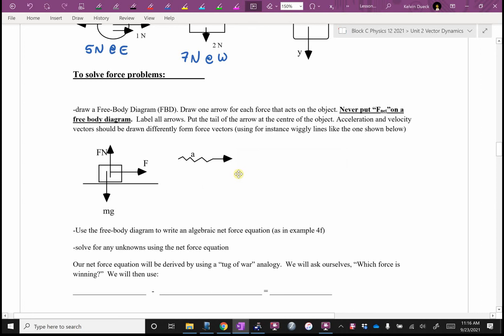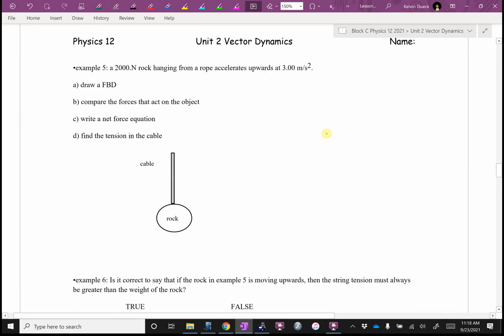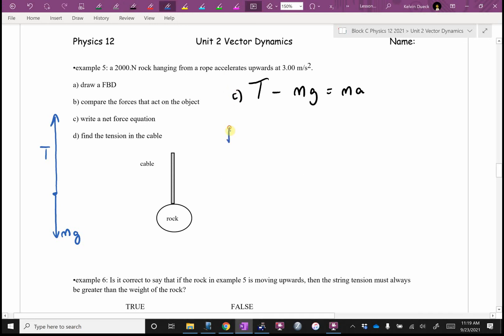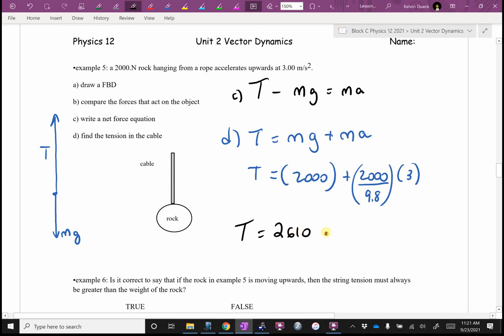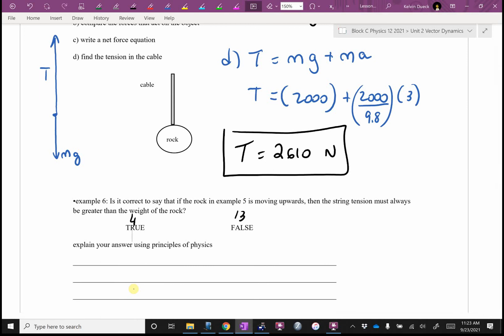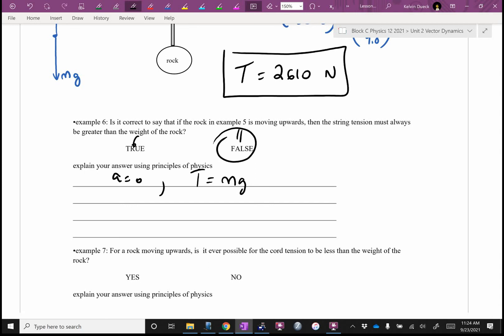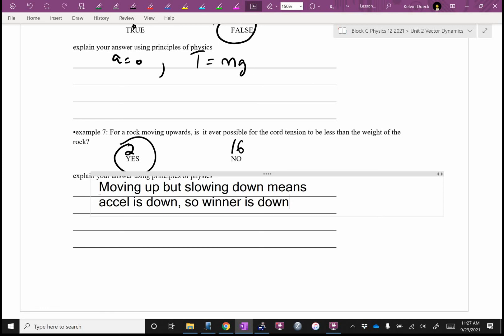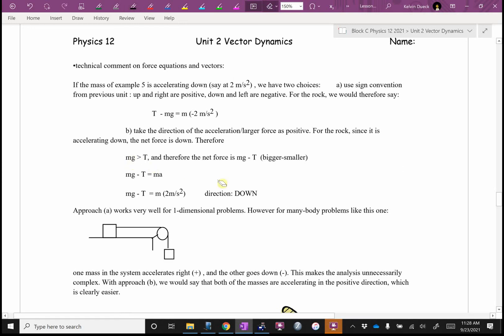Physics 12 U2L1 Force Concepts Part 2